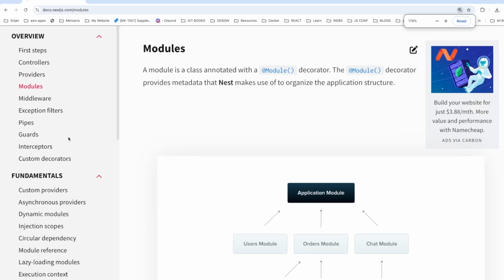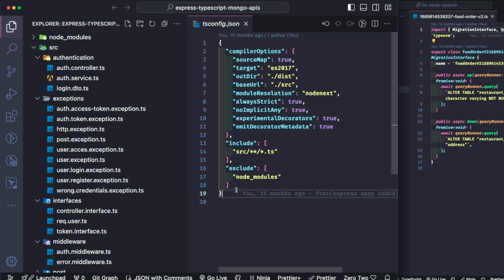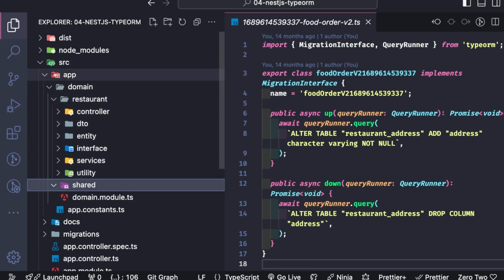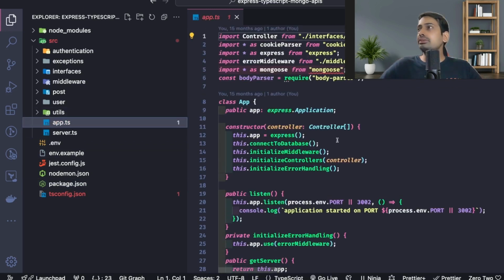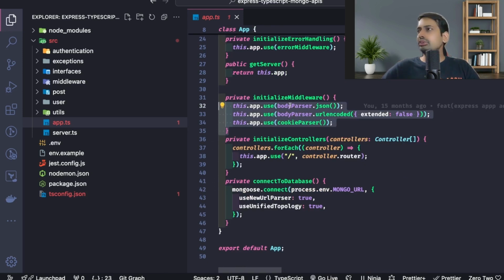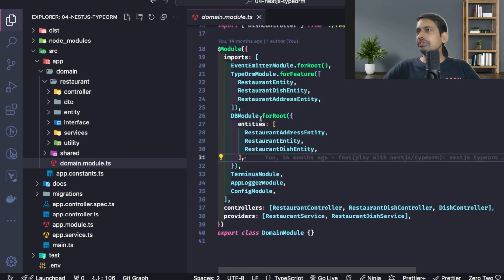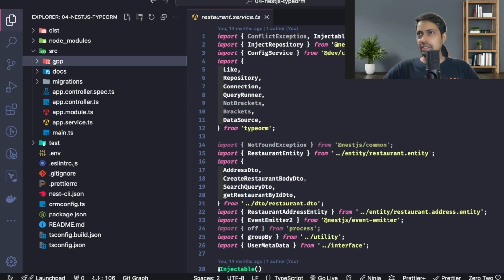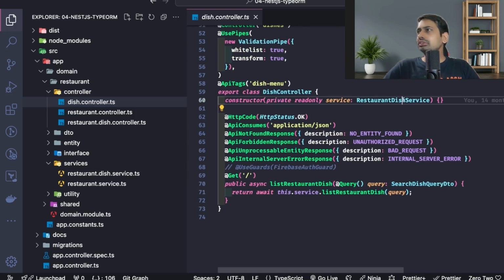nestjs & expressjs side by side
nestjs & express app side by side
NestJS vs. Express.js: A Side-by-Side Comparison
Choosing the Right Node.js Framework for Your Project

When building Node.js web applications, selecting the appropriate framework can significantly impact your development efficiency and project outcomes. In this video, we'll delve into a comprehensive comparison of NestJS and Express.js, two popular frameworks in the Node.js ecosystem.

Key Areas of Comparison:

* Architecture and Design: Explore the underlying architectures and design philosophies of NestJS and Express.js.
* Modularity and Organization: Compare how each framework promotes code modularity and organization.
* Dependency Injection: Evaluate the built-in dependency injection mechanisms in both frameworks.
* Type Safety: Assess the level of type safety provided by NestJS and Express.js.
* Performance: Benchmark the performance of NestJS and Express.js in various scenarios.
* Community and Ecosystem: Analyze the size and activity of the communities surrounding each framework.
* Learning Curve: Consider the ease of learning and getting started with each framework.
* Best Use Cases: Understand when to choose NestJS and when to opt for Express.js.

By the end of this video, you'll have a clear understanding of the key differences between NestJS and Express.js, enabling you to make an informed decision for your next Node.js project.

NestJS, Express.js, Node.js, framework comparison, web development, software development, programming, tutorial, tutorial